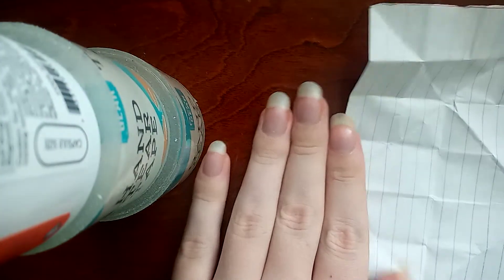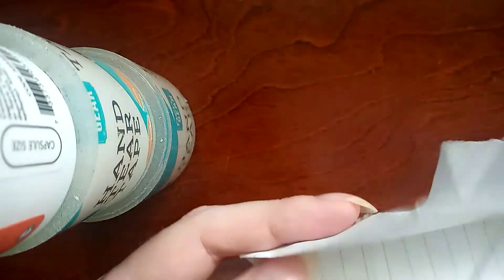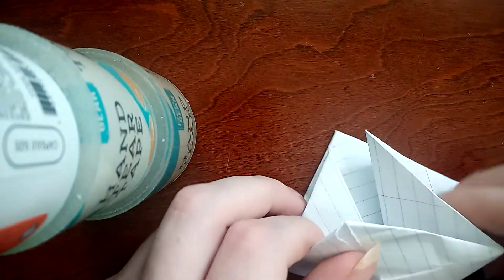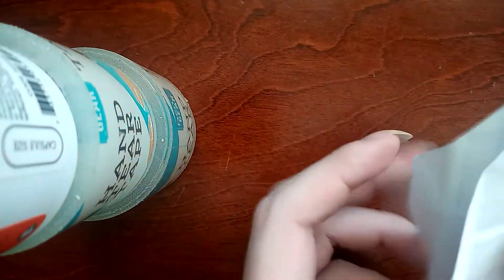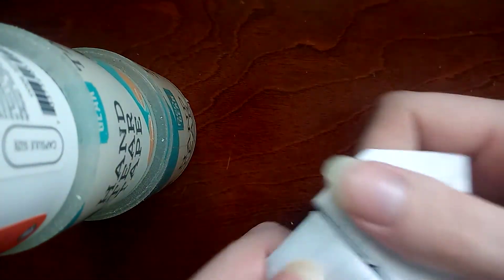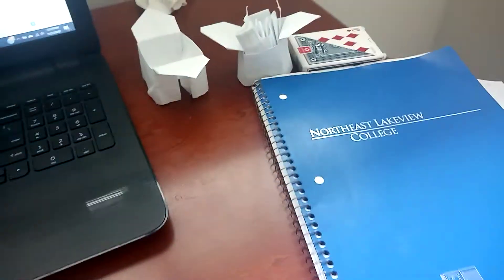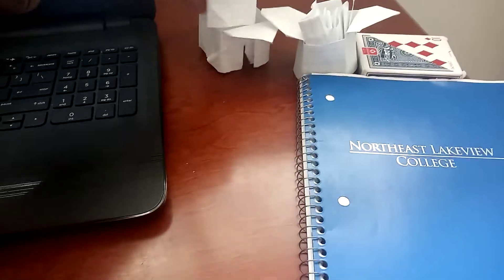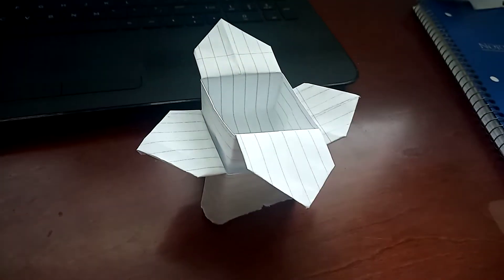how to make a origami gift box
this was one of my favorite childhood pastimes